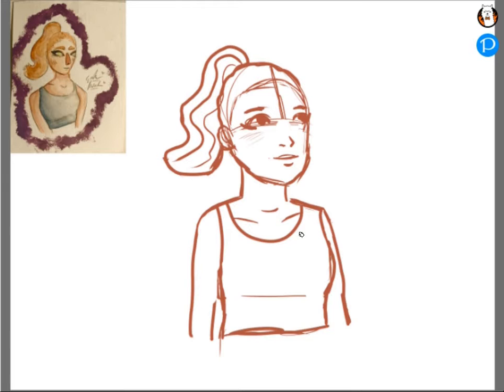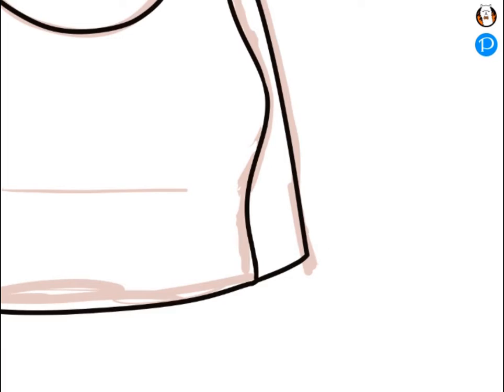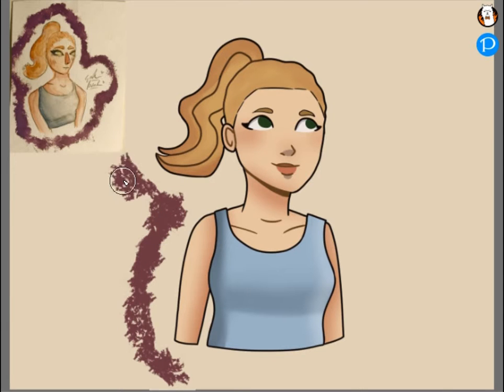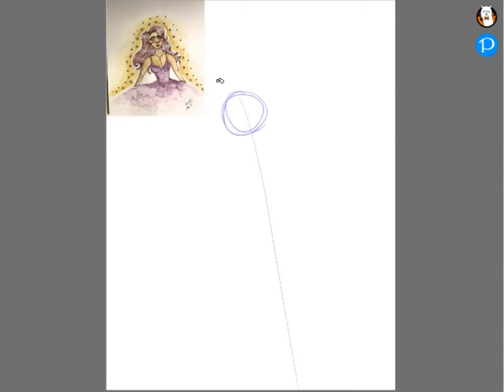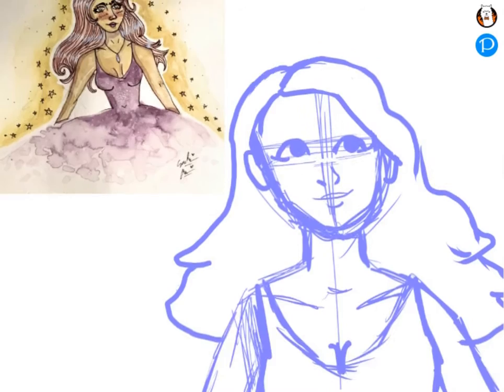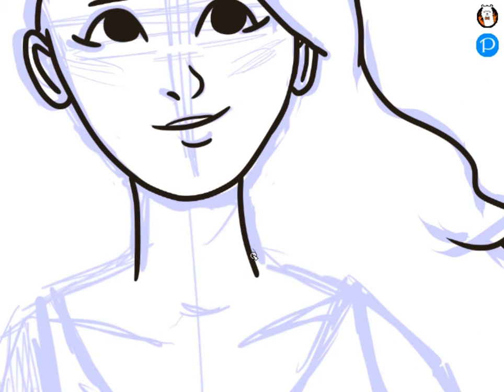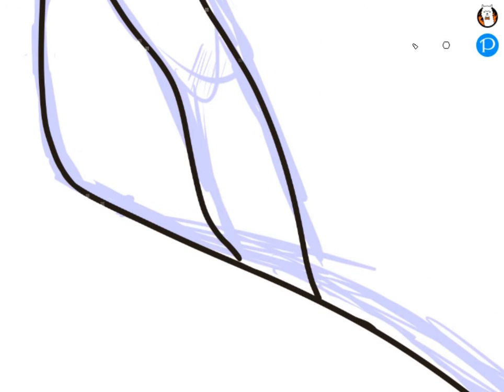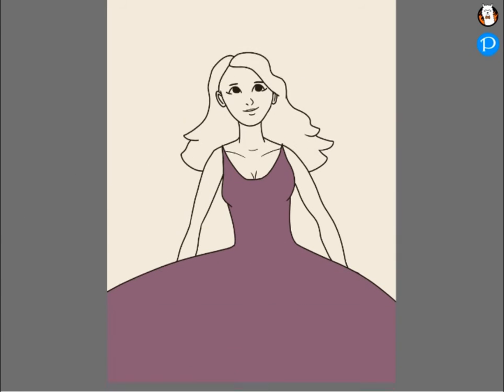SPEEDPAINT: Drawing My Sister's Art In My Style | Drawing With Julia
Hey guys, It's pretty late when I'm writing this so I'm pretty tired but let's just get this over with. I drew my sister (sam) 's art in my style. It was really fun (and hard) but everything turned out in the end. If you couldn't tell, this week was a bit of blah week (lot's of school) so I'll try to be more invested for next weeks video. I decided to experiment with the thumbnail so tell me if you like it.

bye, lol ;)